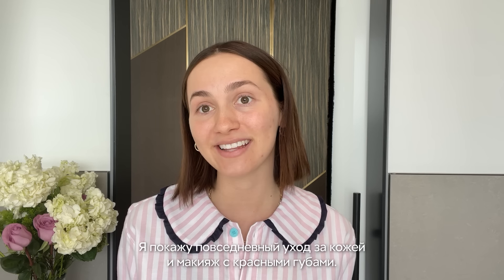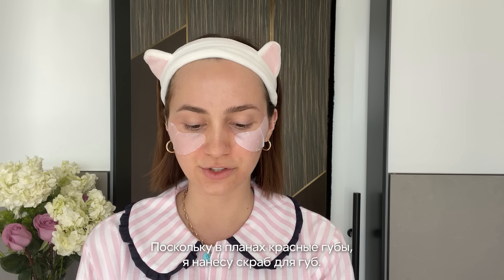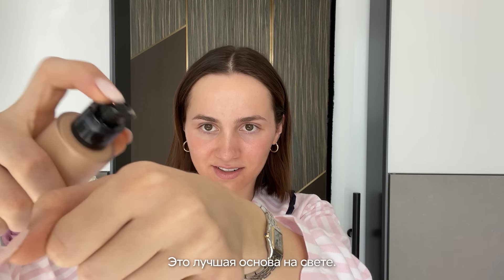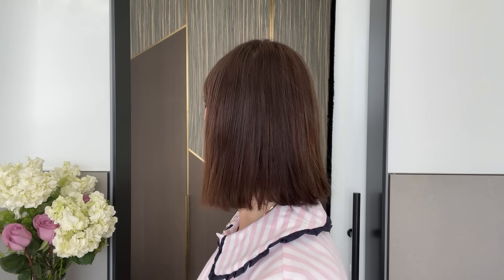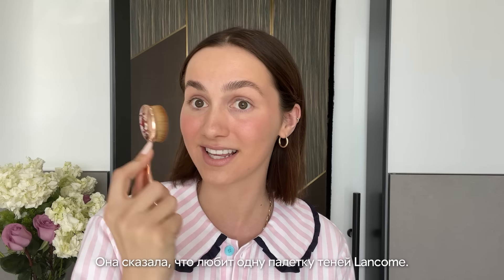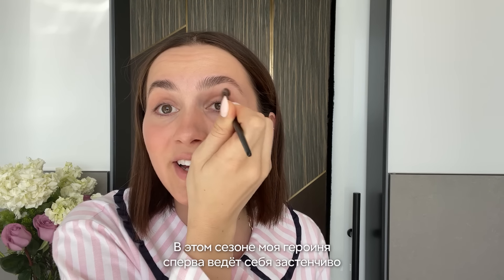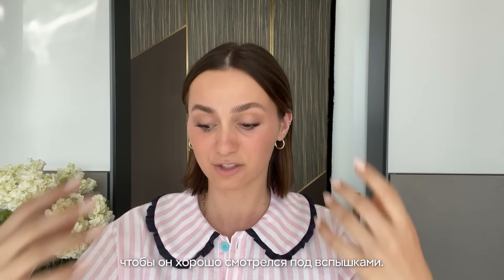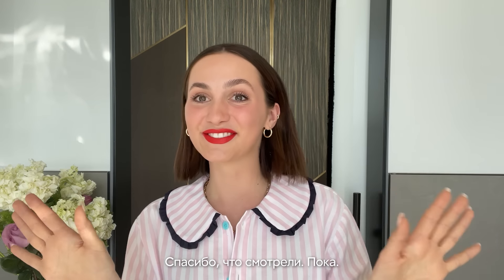Звезда «Эйфории» Мод Апатоу показывает повседневный макияж с акцентом на губы | Vogue Россия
На канале Vogue Russia могут содержаться упоминания и ссылки на Facebook и Instagram, ресурсы принадлежащие компании Meta, деятельность которой запрещена в РФ. При этом, вся информация и ссылки на Facebook и Instagram размещены до запрета деятельности Meta на территории России. На канале Vogue Russia отсутствуют запрещенные в связи с их содержанием материалы и/или ссылки на такие материалы.

В новом эпизоде «Секретов красоты» на канале Vogue Россия звезда сериала «Эйфория» Мод Апатоу рассказывает о своем уходе за сухой кожей, маскировке высыпаний и показывает макияж с акцентом на губы. Мод также рассказывает о бьюти-трейлере на съемочной площадке «Эйфории» по прозвищу «Сефория». Все остальные подробности смотрите в нашем новом видео.